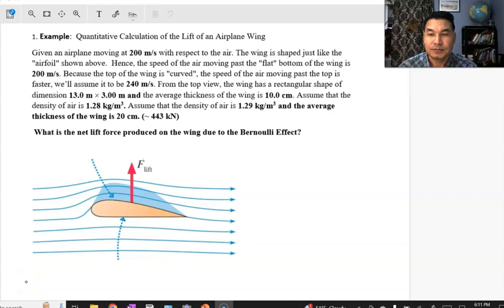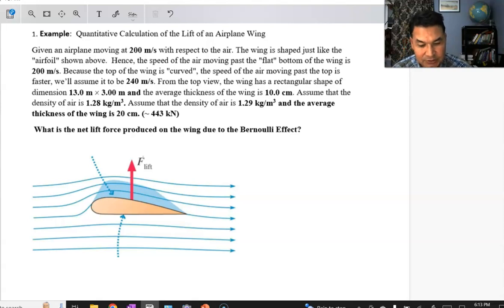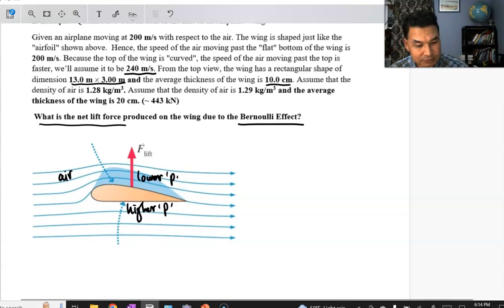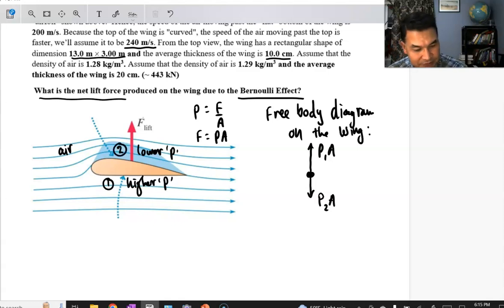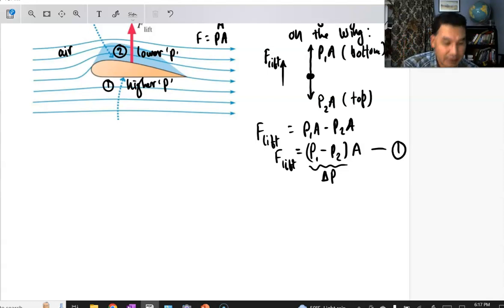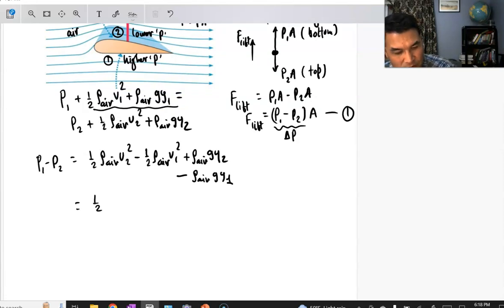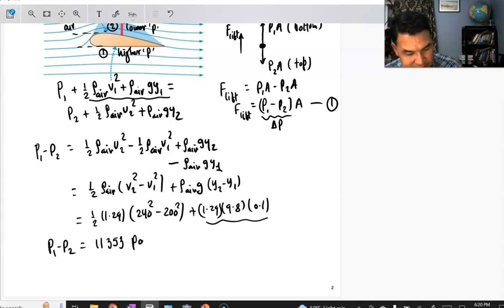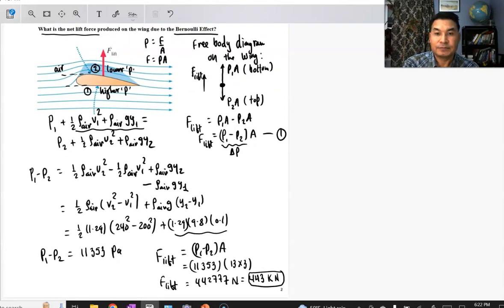Fluid Dynamics: How do airplanes fly?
to understand Bernoulli's effect